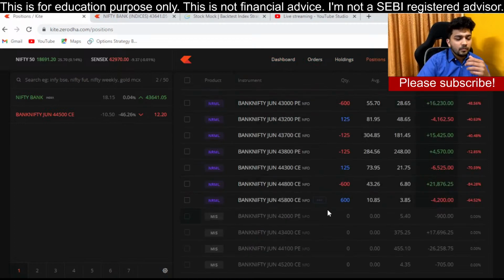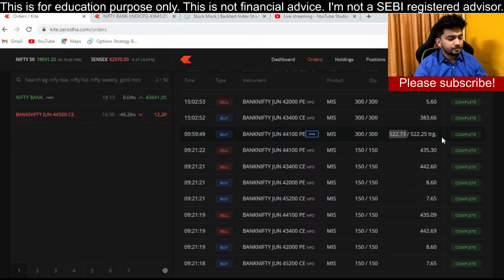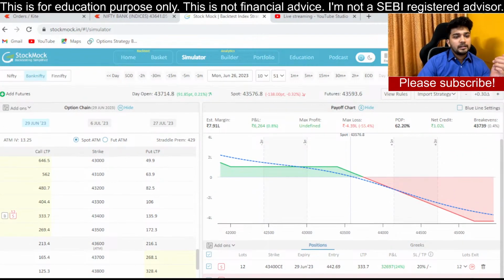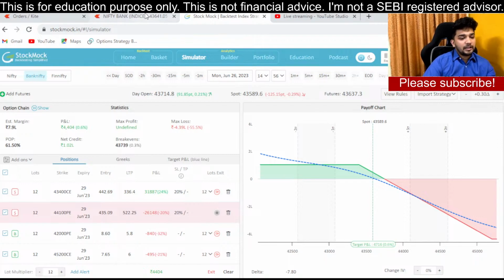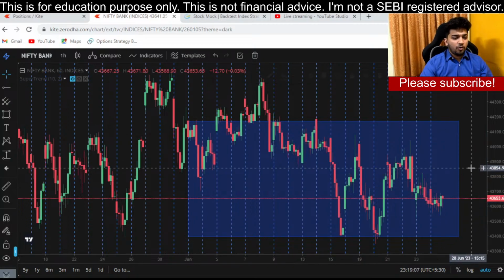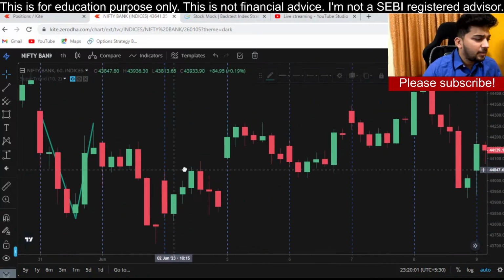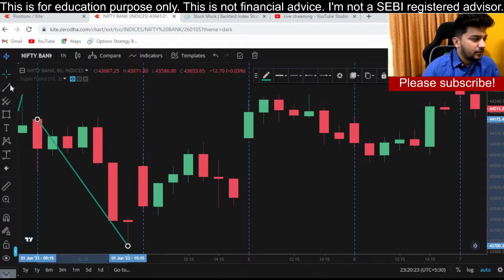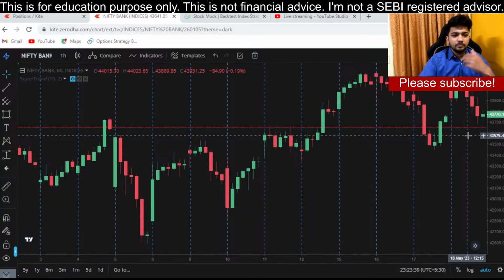Intraday Loss Booked...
In this video we are going to discuss bank nifty outlook for tomorrow and trade ideas for June 27th 2023